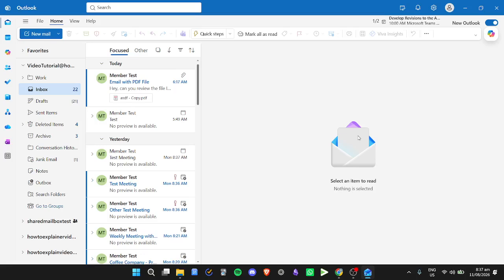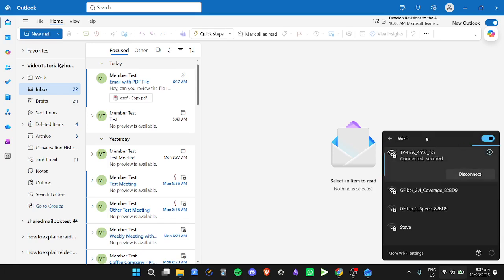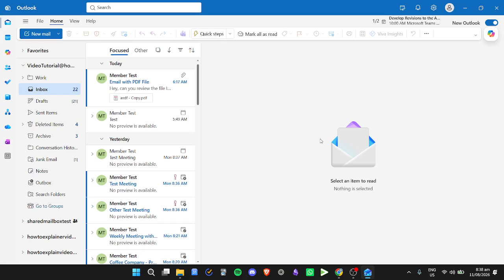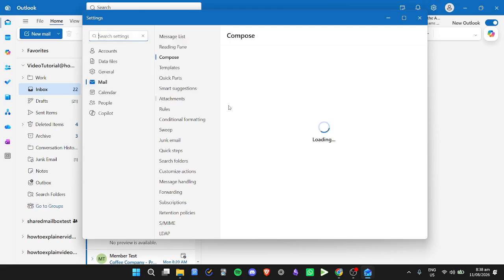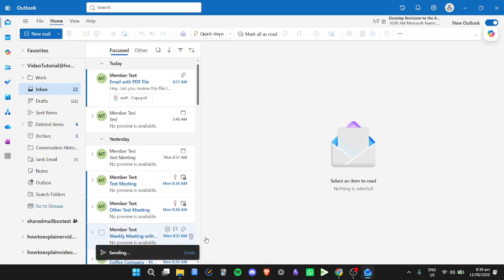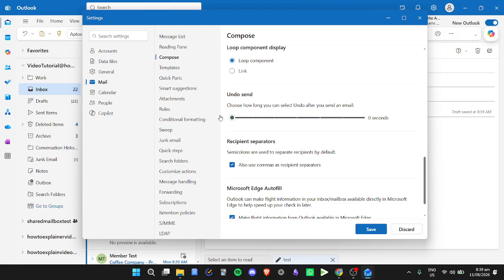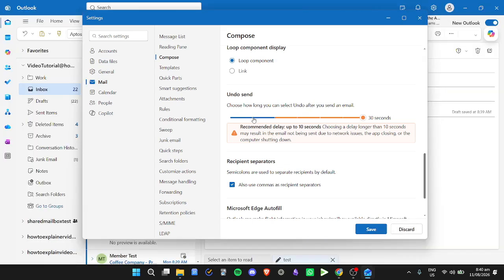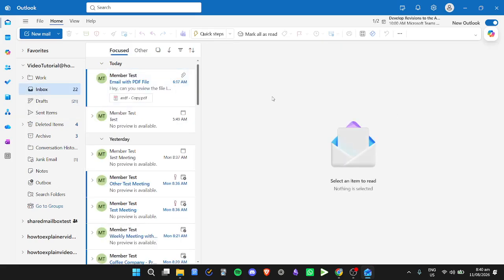How to Fix Sent Emails going into Draft in Outlook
If you are looking for a video about How to Fix Sent Emails going into Draft in Outlook, here it is!